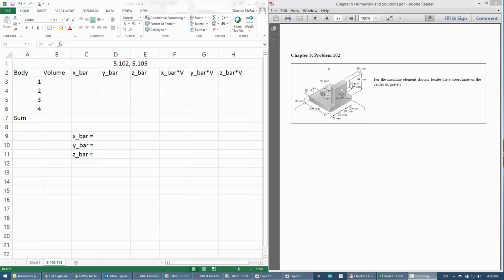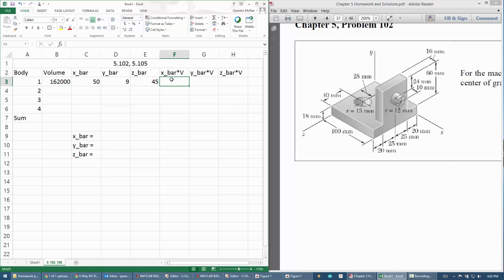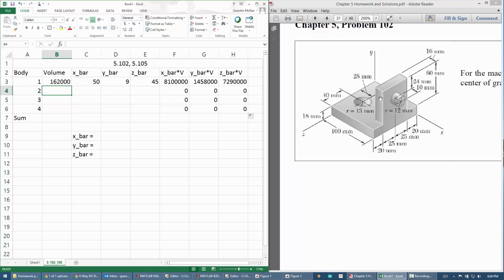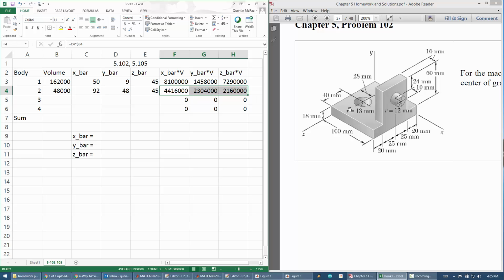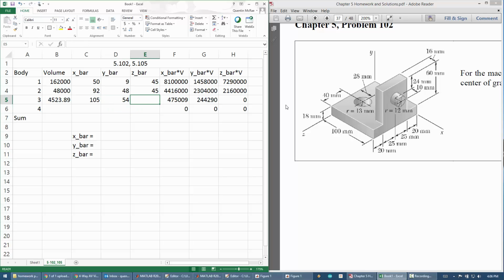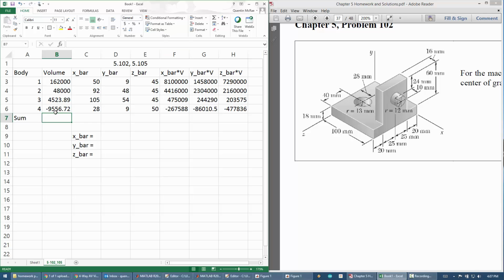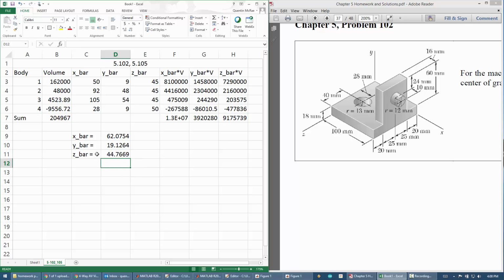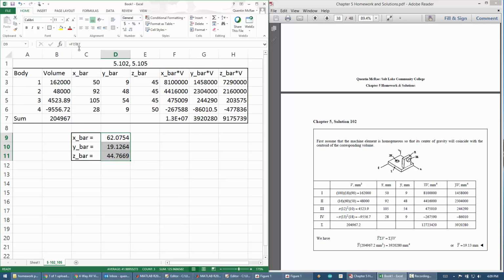9th edition - 5.102 & 5.105, similar to 12th edition - 5.104/5.105